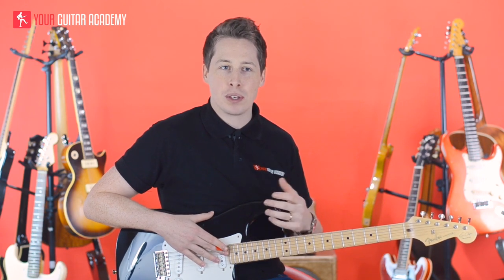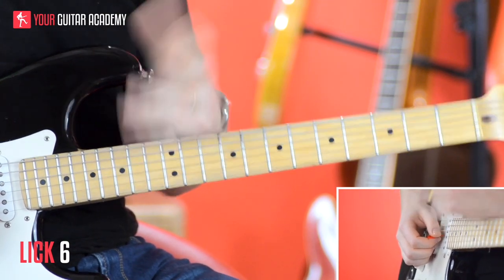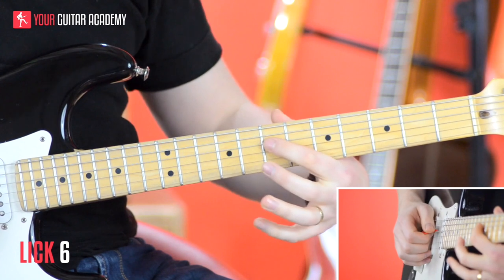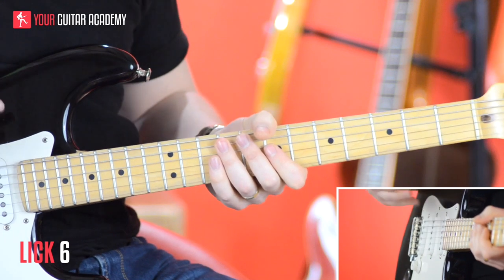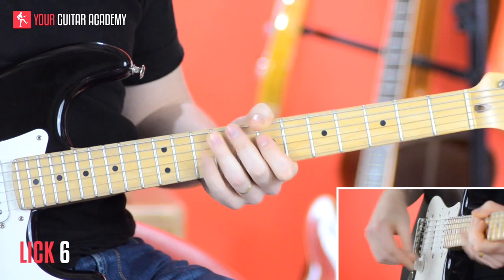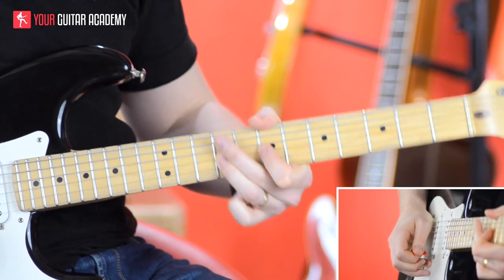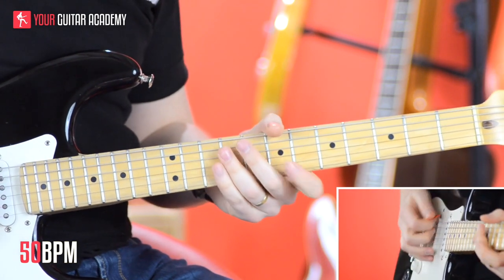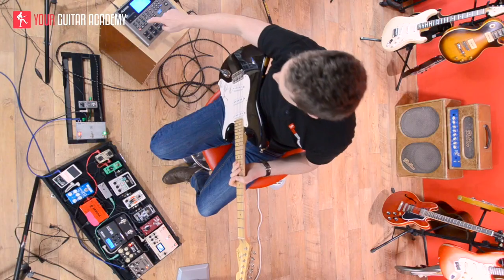How To Play Like David Gilmour [Course Lesson 4] Epic Lead Guitar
🎸 About This Lesson:

Lick 6 takes us to another classic Gilmour sound, where we double up the notes of the pentatonic scale and add in a repetitive rhythmical phrase, to create an awesome sound. In terms of scales, we are back in pentatonic shape 1 in Bm, as shown below. (See website).

In this lesson, we are looking at lick 6 (its position is marked just above the tab). Use the slow down and looping functions of the tab viewer to help you master this lick before moving on.